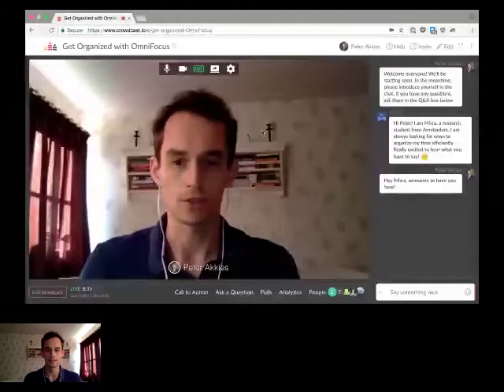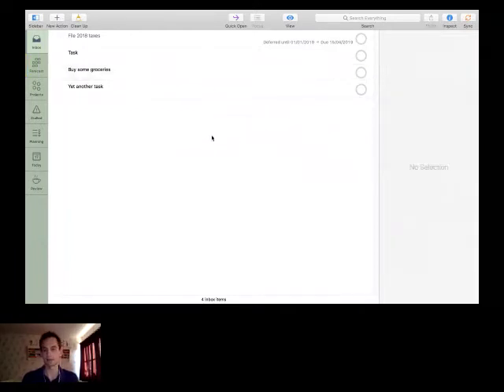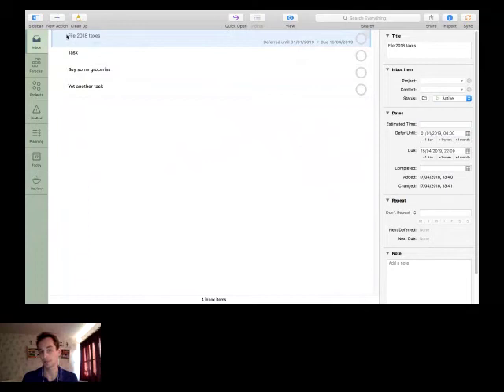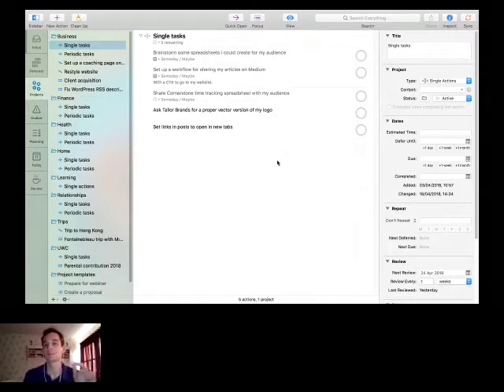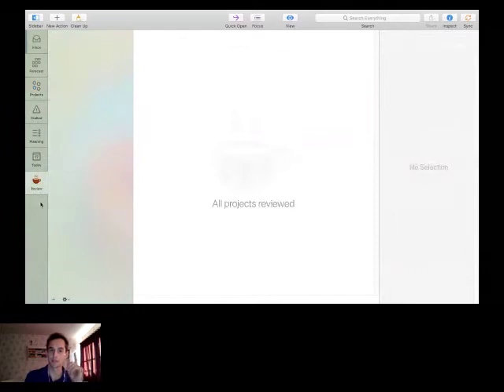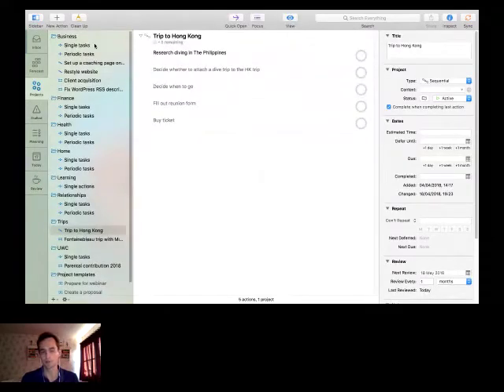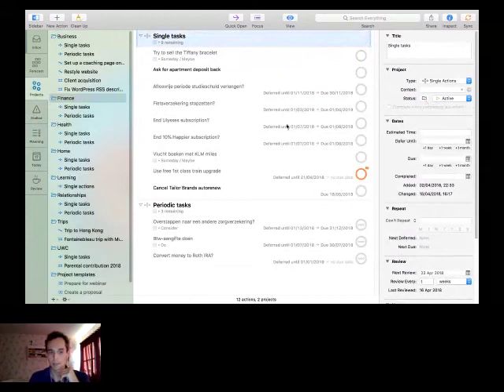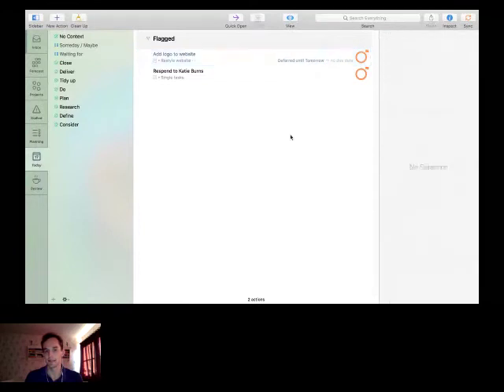How to work more productively using OmniFocus 2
In this older video, I teach how to use OmniFocus 2 to organize your projects so you can work more productively.

If you're using a newer version of OmniFocus, you might still find this video useful, although the details will vary.